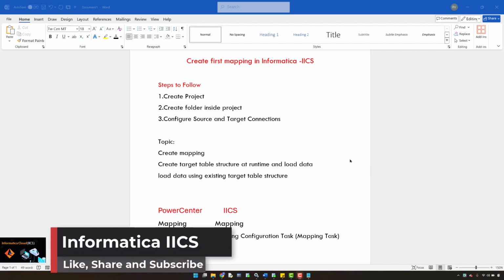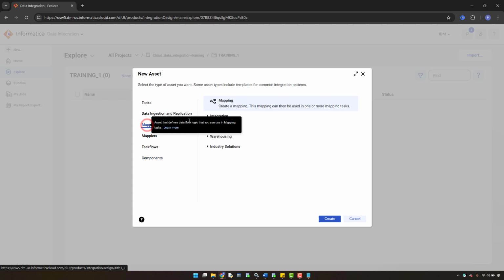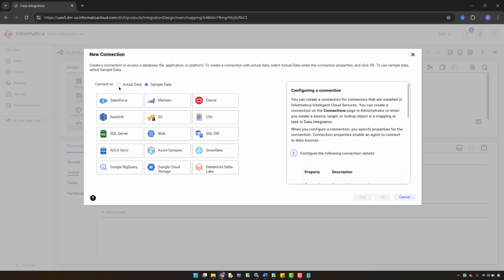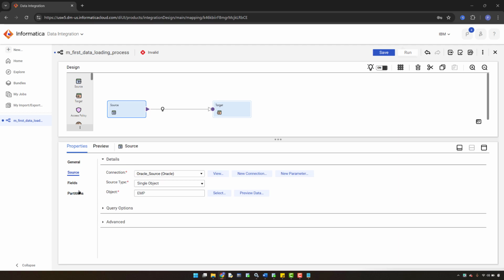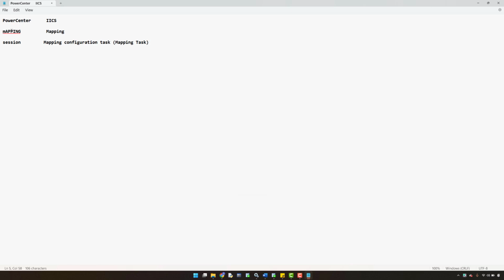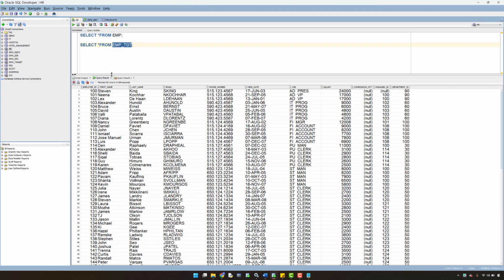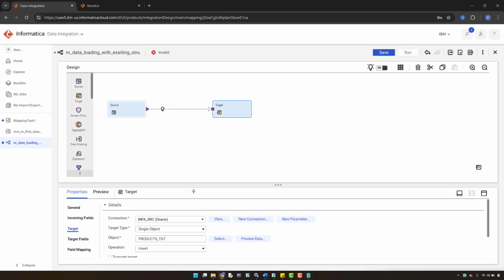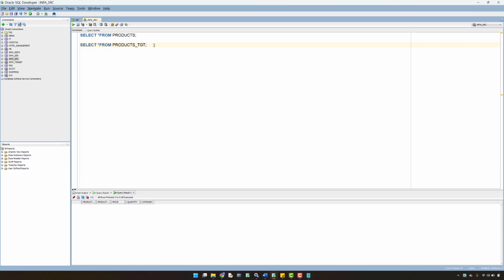Informatica IICS Tutorial: Creating Your First Mapping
In this beginner-friendly tutorial, learn how to create your first mapping in Informatica Intelligent Cloud Services (IICS). We'll guide you through the key steps to set up and execute a mapping, making data integration simple and effective. Perfect for those just starting out with Informatica IICS!